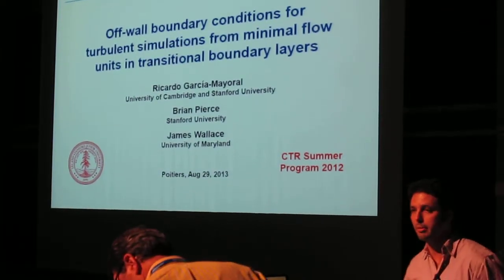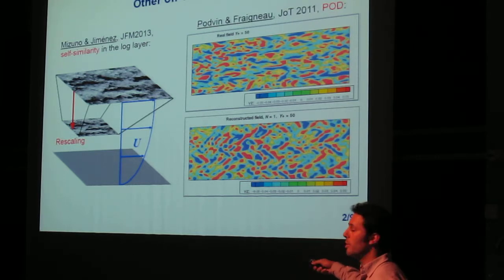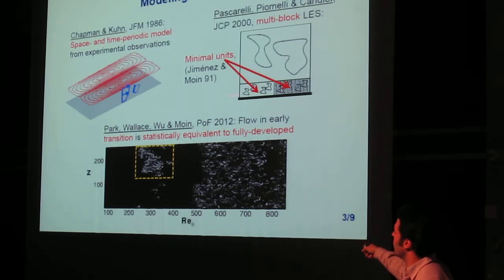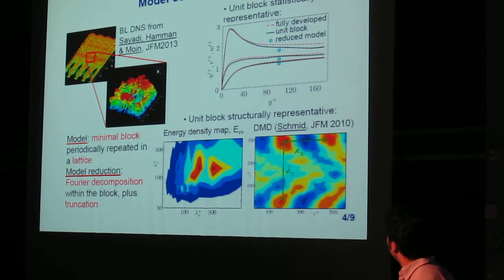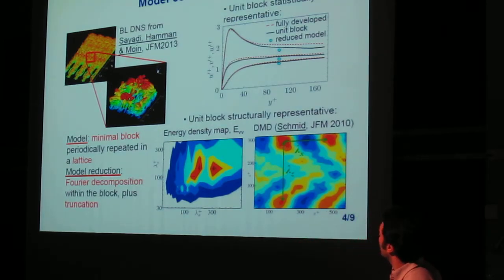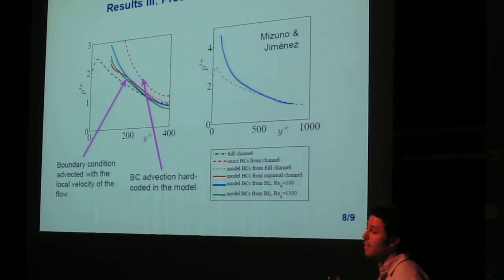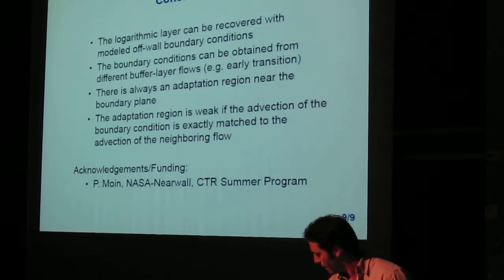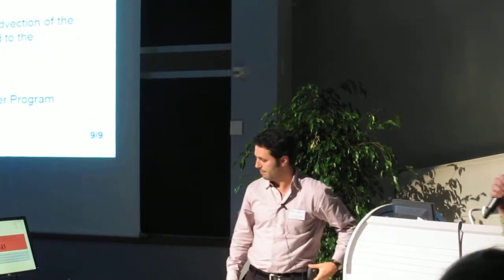Off-wall boundary conditions for turbulent simulations from minimal flow units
Presentation at the TSFP8 Meeting '13